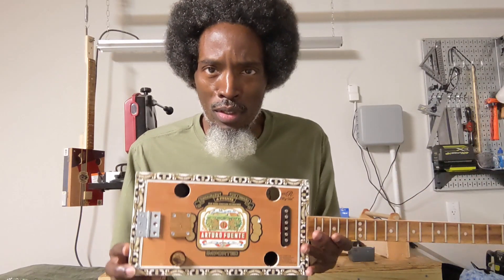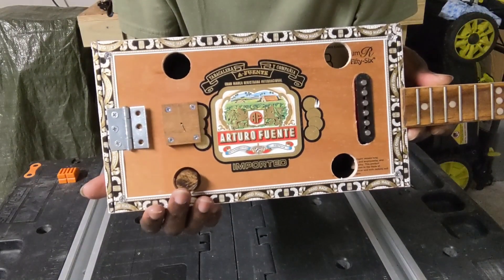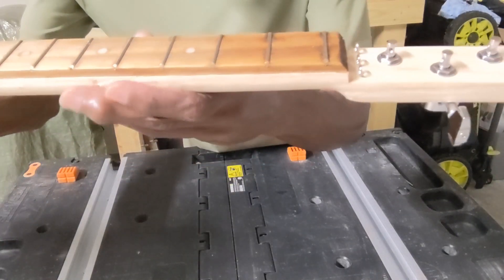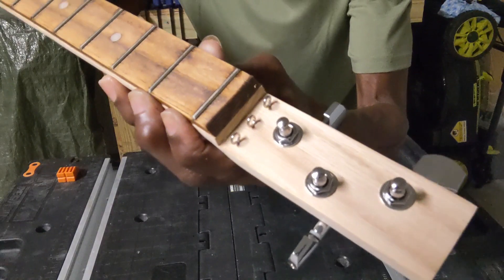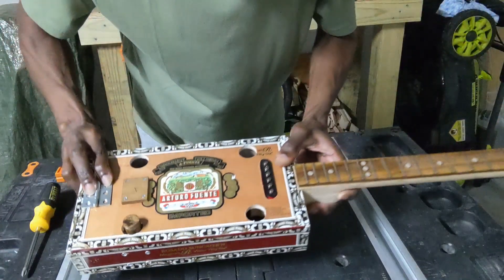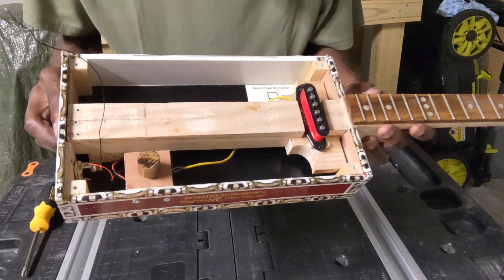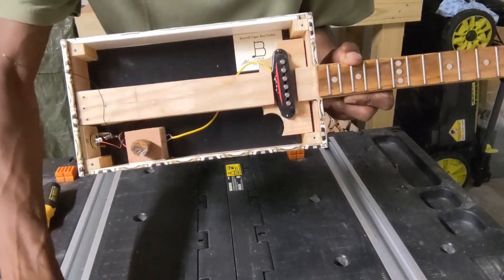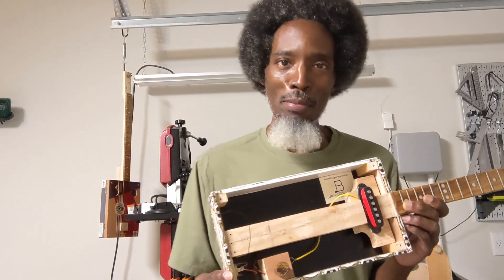What's Going On Inside This Box?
Building a cigar box guitars can be an exercise in problem-solving.  Here are some of my work-arounds.